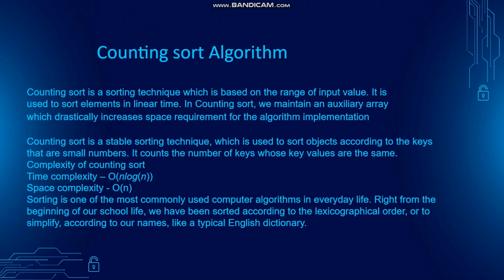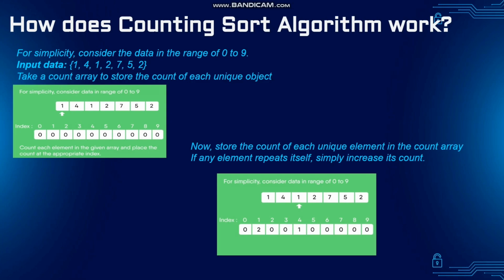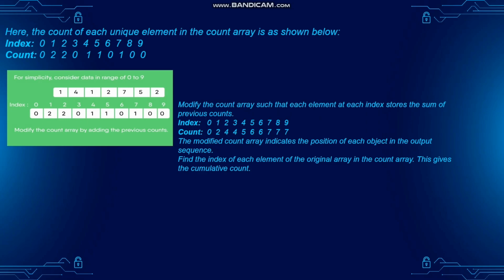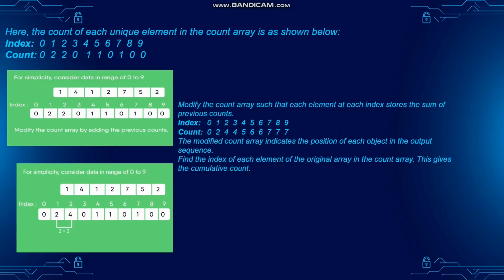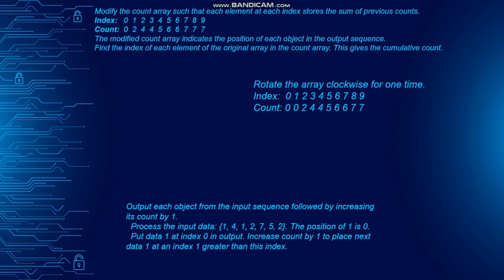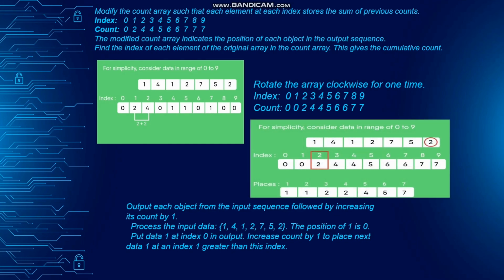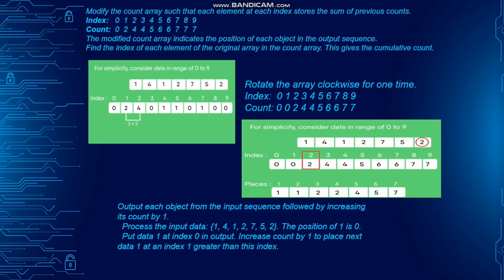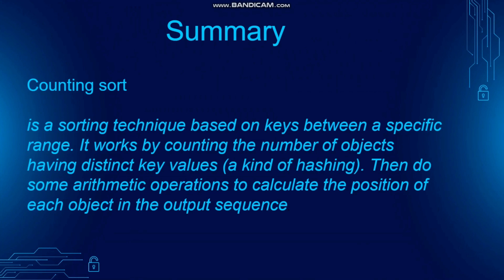SORT COUNTINGSORTALGORITHM BSIT2C